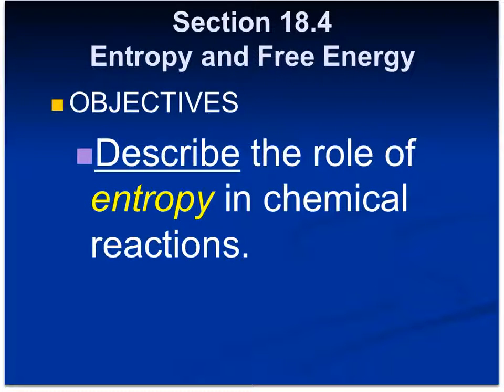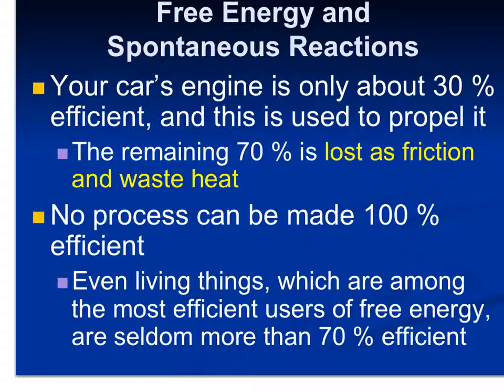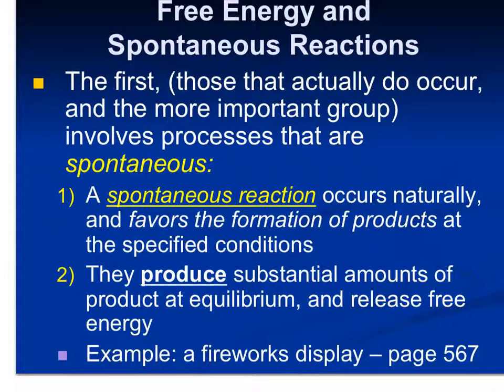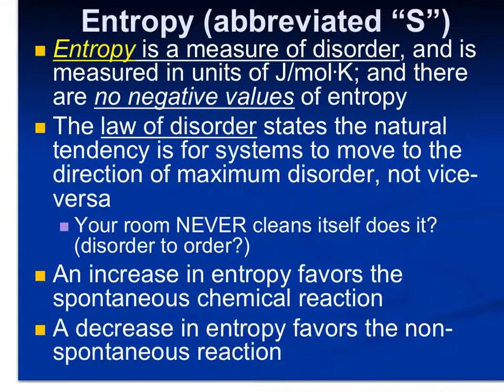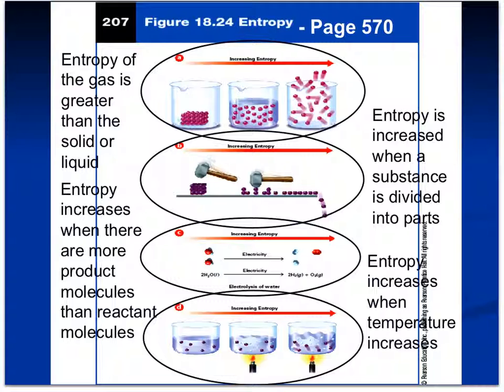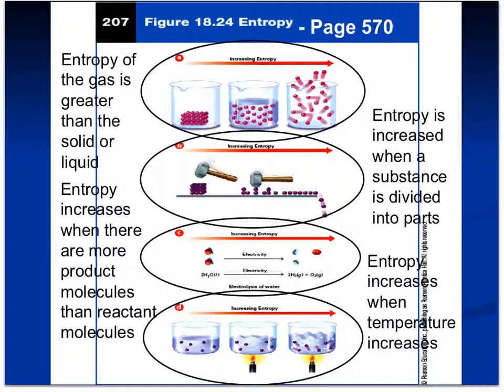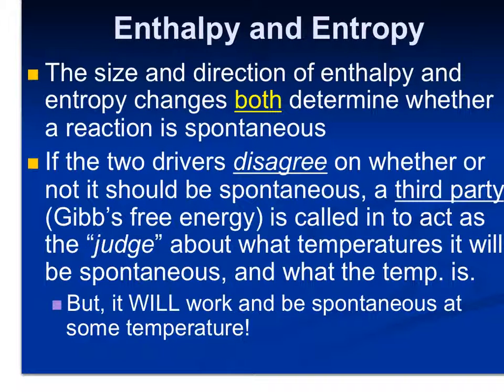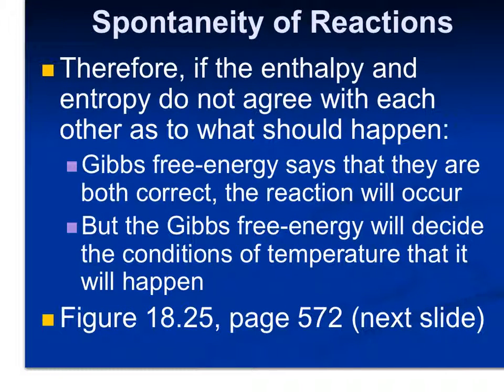Intro to Thermodynamics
This video discusses entropy and Gibbs Free Energy. (AP)